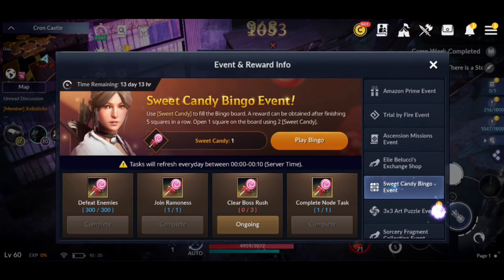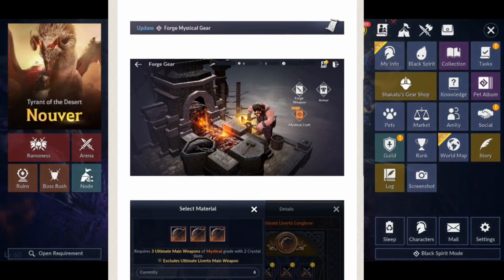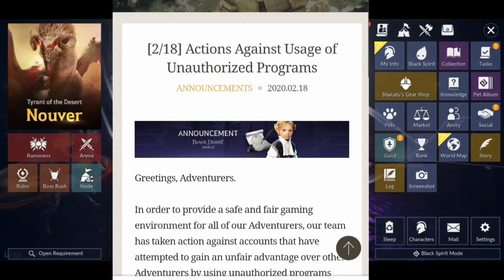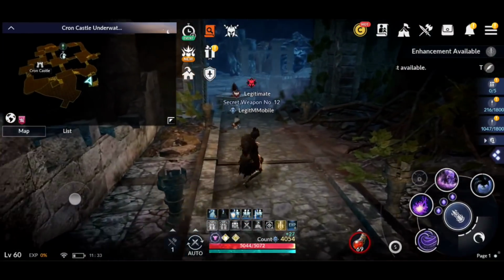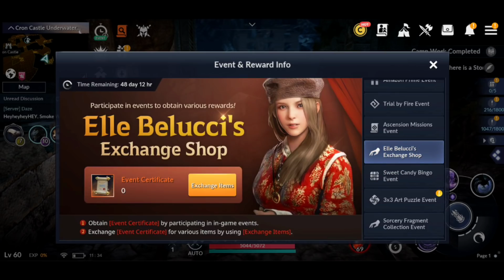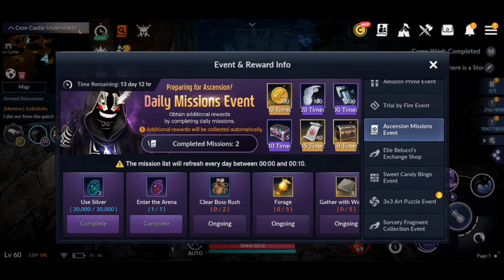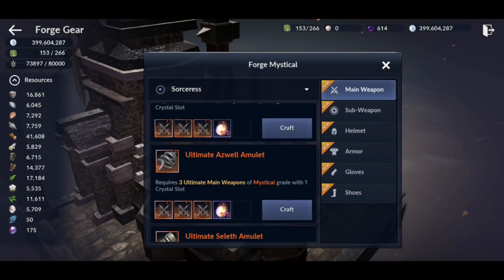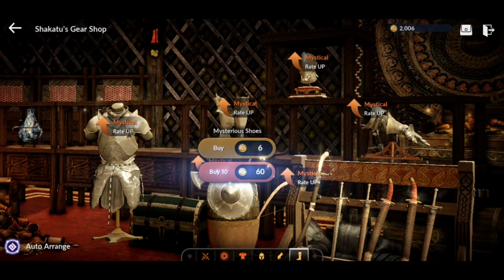More Free Epic Accessories, New World Boss - Nouver, Patch Notes, Black Desert Mobile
2-18-20 Patch Notes

New World Boss - Nouver
Mystical Crafting unlocked in the blacksmith!
New Area - Cron Underwater
New Events
Ascencion is coming!

Coming Soon!

Websites -